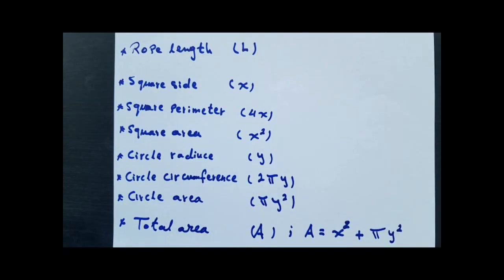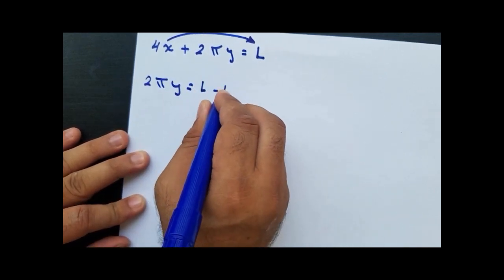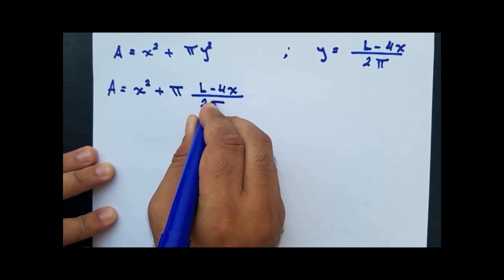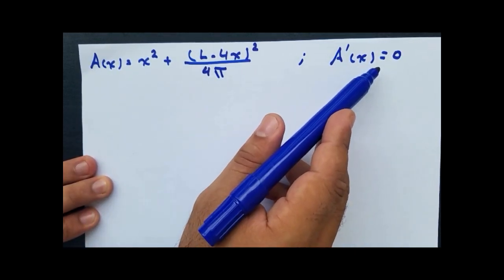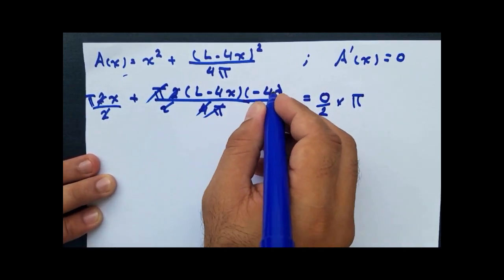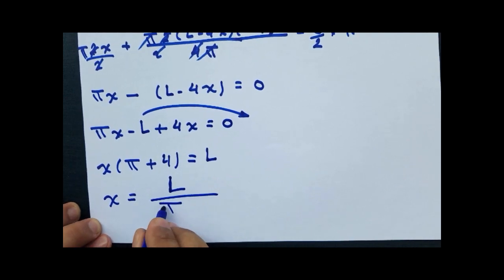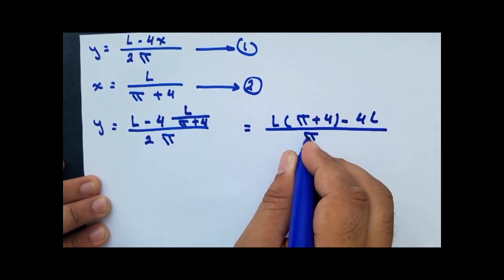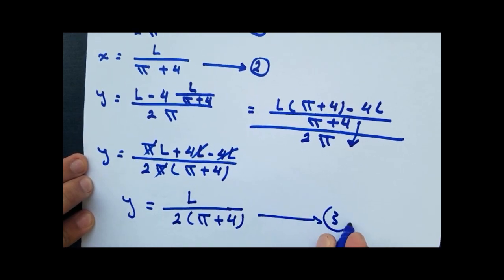Rope Problem easy learning (circle & square)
Bassam & Bardia

Q:
A rope of L cm length is to be divided into two parts to make a circle with one part and a square with the other part.
Calculate the length of each partition in order to have the summation of the circle and square the possible minimum!